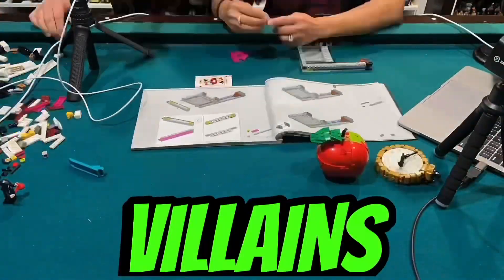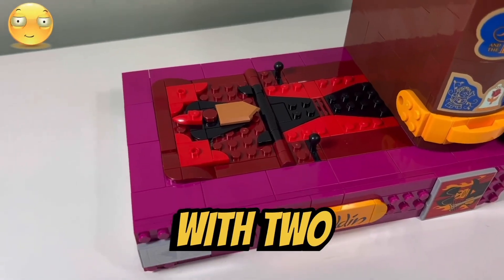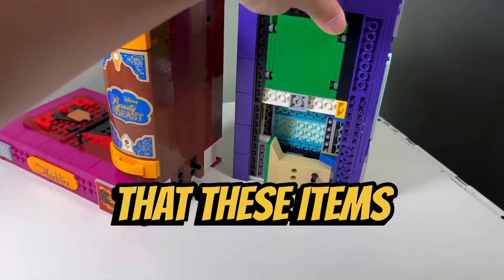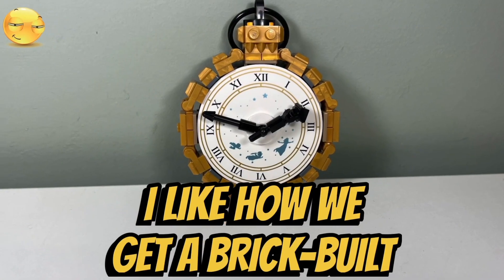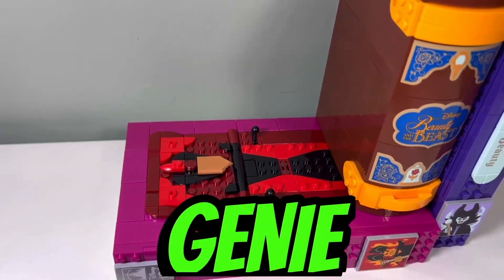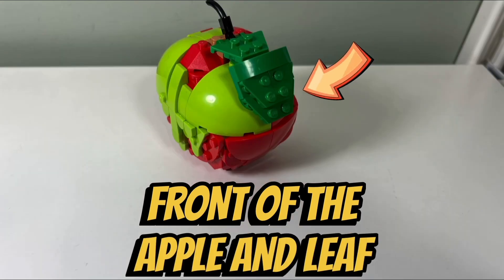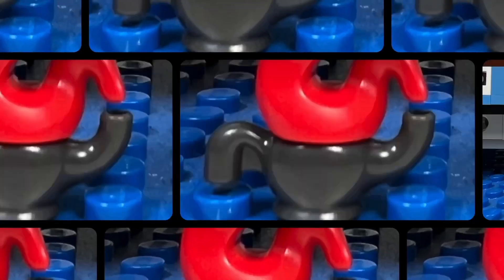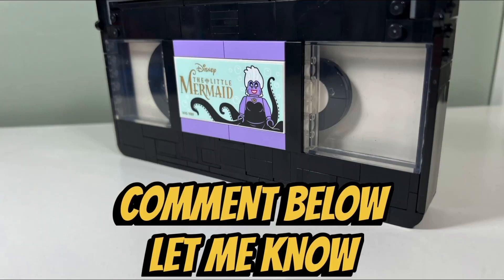Disney Villains Icons - Like/Don’t Like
I review the Lego Disney Villains Icon set and tell you what I like/don’t like about the Lego Disney Villains Icon set